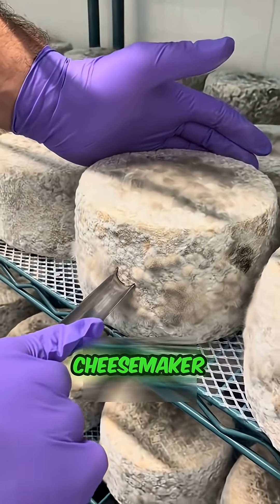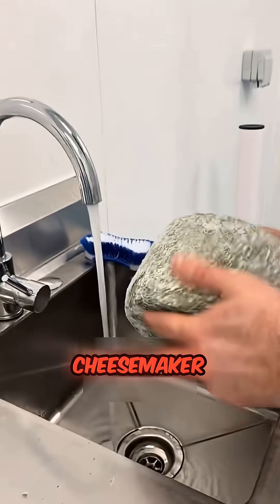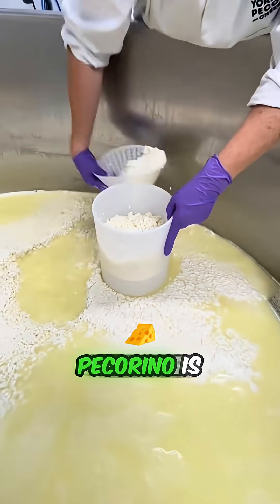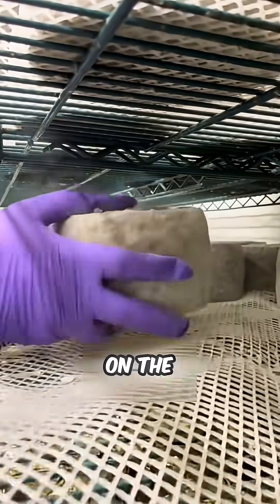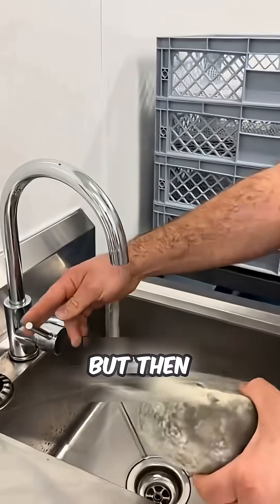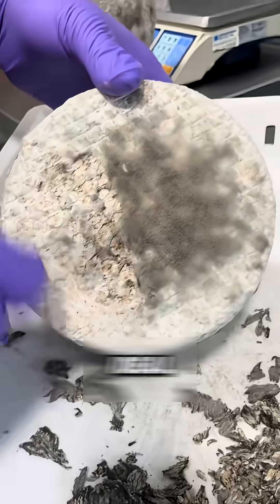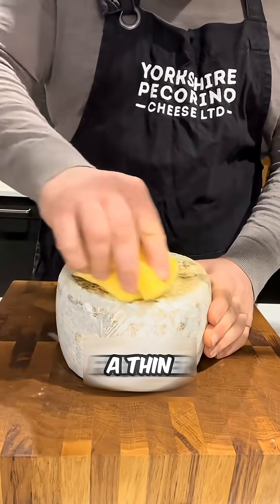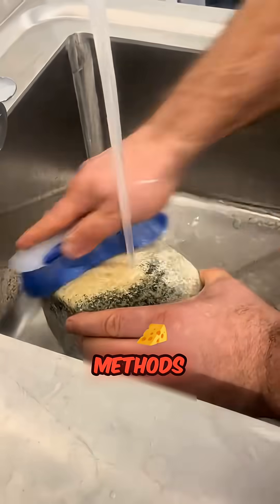What happens when MOLDY cheese is washed?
Discover the surprising outcome when moldy cheese is washed. From strong blues to creamy bries, cheese can develop mold for a variety of reasons, but can washing it make it safe to eat again? In this video, we explore what happens when you wash moldy cheese, discussing the science behind mold growth, the safety implications of consuming moldy foods, and whether washing is enough to salvage your favorite cheeses. Watch to find out if a simple rinse under the tap can restore your moldy cheese to its former glory.